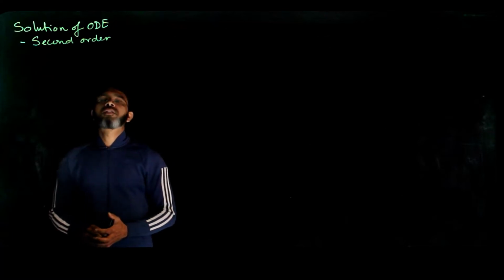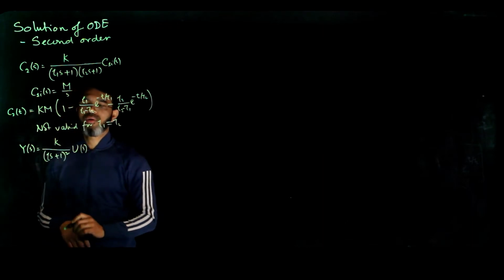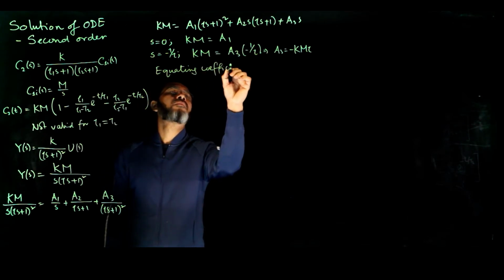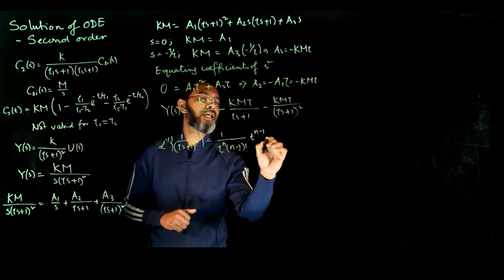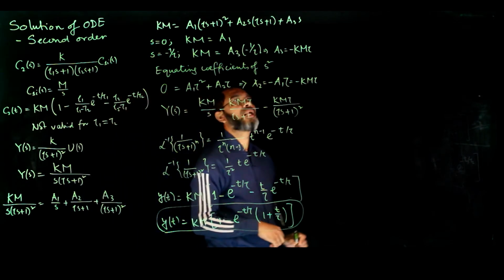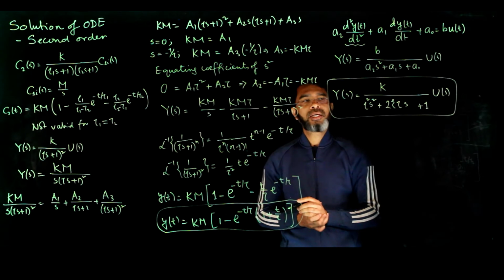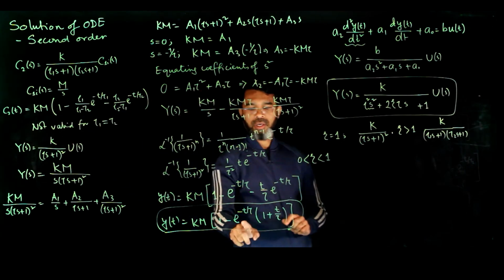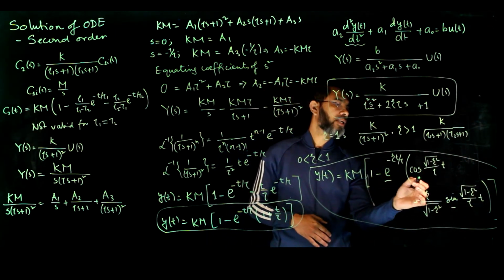Solving second order ODE using Laplace Transform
Describes the solution procedure for second order models using the Laplace Transform. The steps involved in partial fraction expansion are covered.